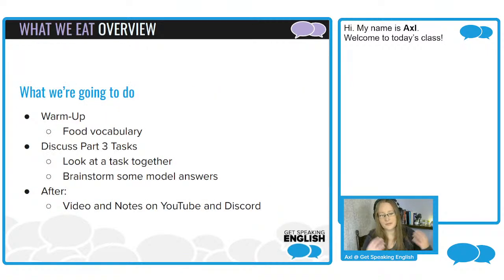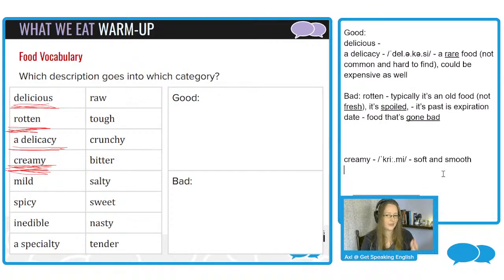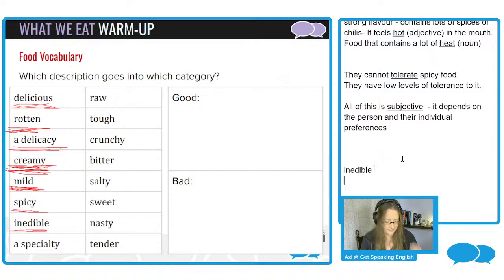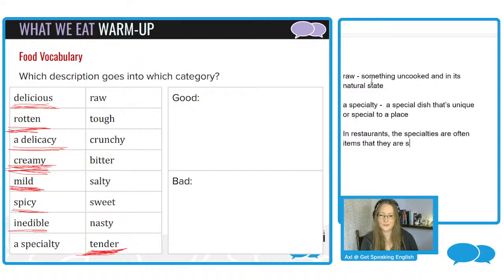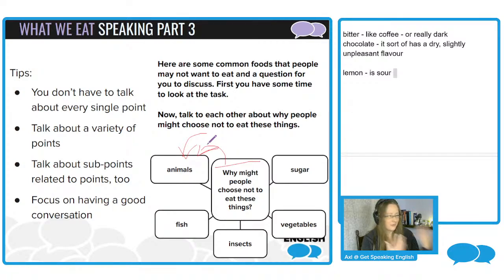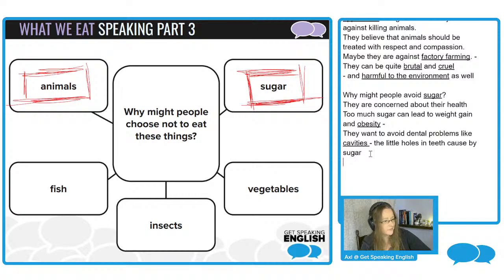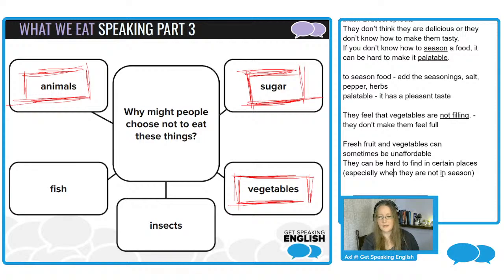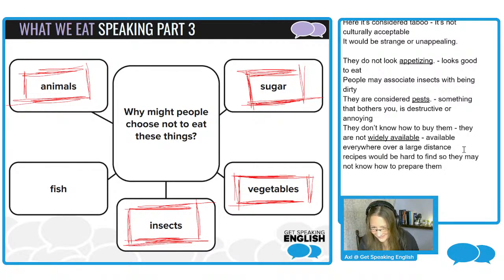Live Lesson: Get Speaking about What We Eat! - Vocabulary about Food and FCE / CAE Speaking Part 3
Get Speaking about What We Eat!

Live Lesson on Facebook Live and YouTube

During this lesson, we reviewed some vocabulary for talking about food. We also checked out a speaking task similar to one in Part 3 of the speaking paper of the B2 First and C1 Advanced exams.